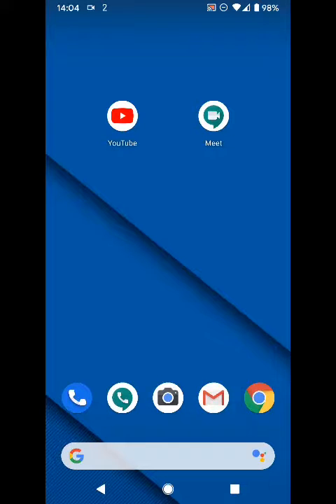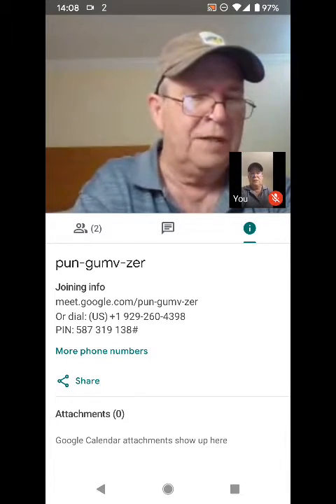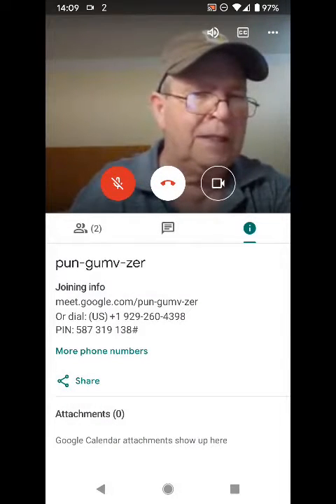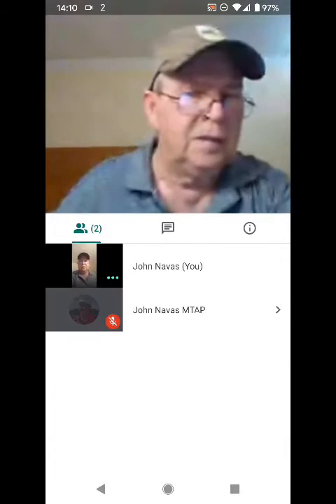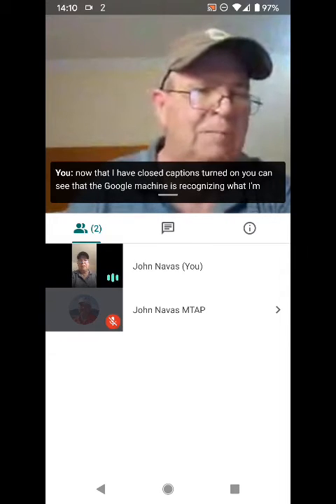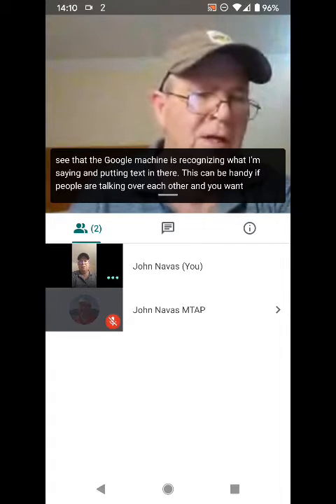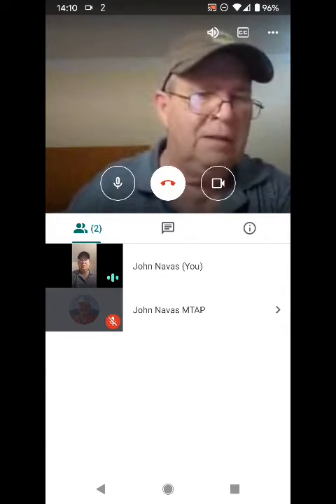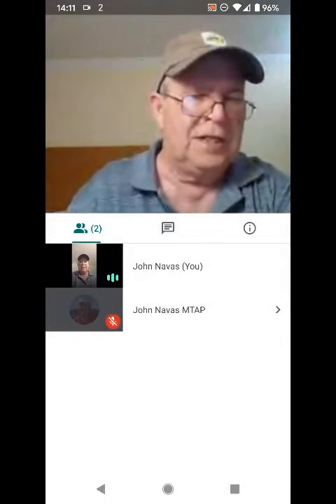Access Live Q&A on Meet from YouTube Premiere using Smartphone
On an Android smartphone using the YouTube and Meet apps. Process is similar on iOS (iPhone, iPad).
Use the Link to Google Meet posted by Mt Tam Astronomy in Comments for the YouTube Premiere.

Astronomy on Mt. Tamalpais State Park
Explore the wonders of the Universe in the Cushing Memorial Amphitheater